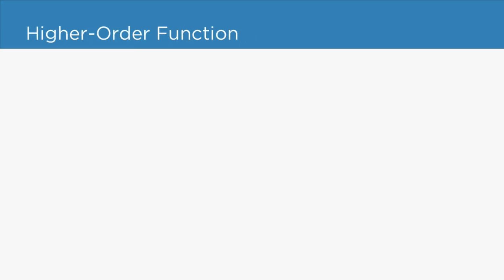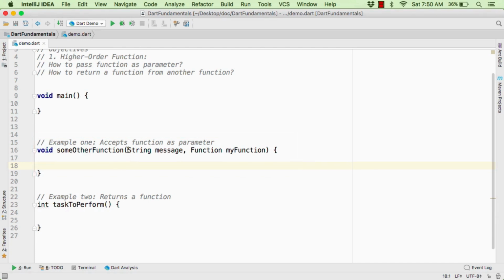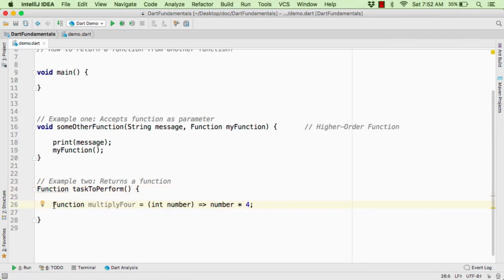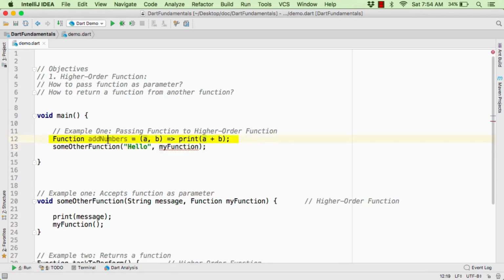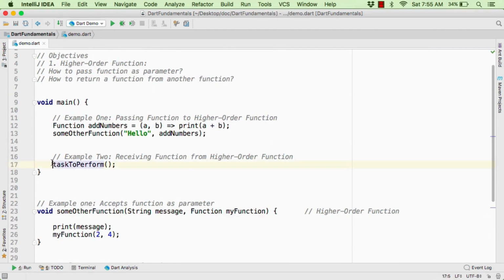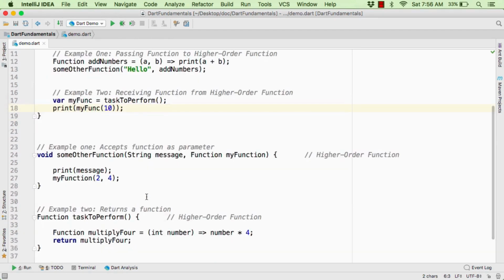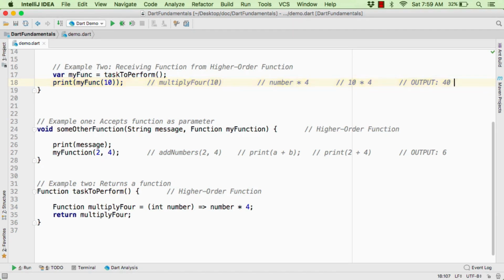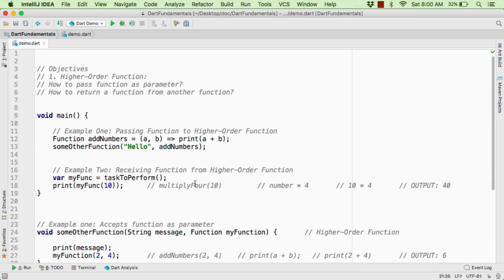Flutter Development | Session 38 | Dart Tutorial from scratch | Globe IT Institute | Bangalore